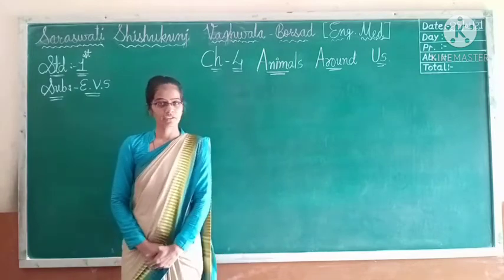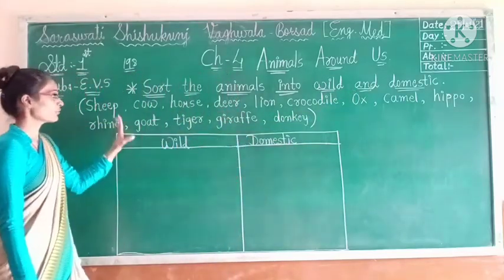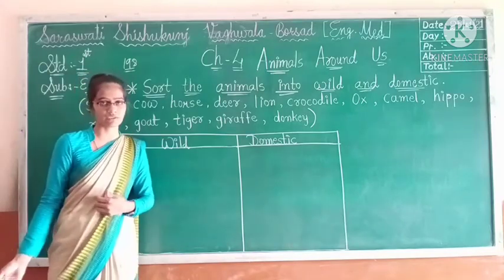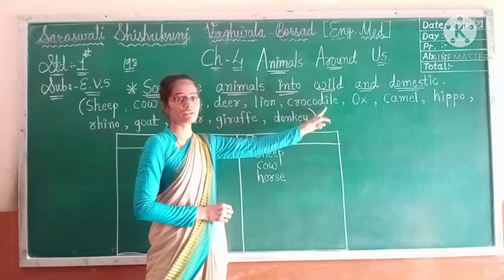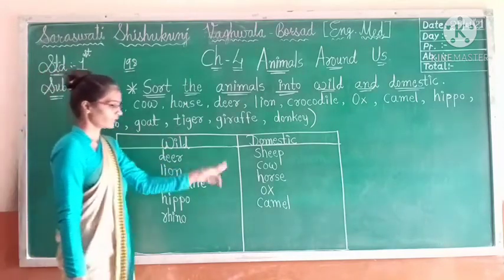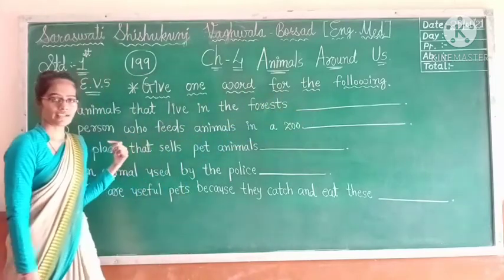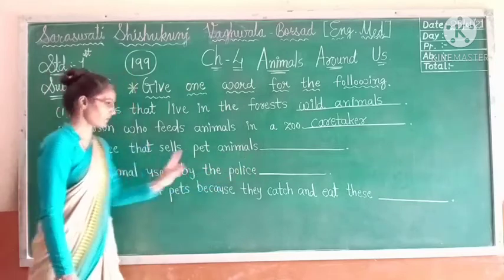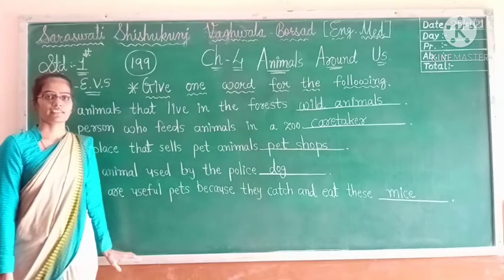1 EVS CH 4 ANIMALS AROUND US 25 01 2021